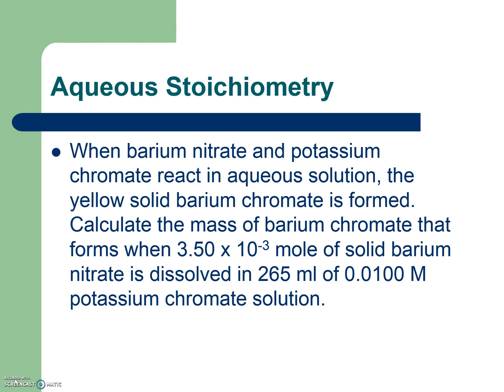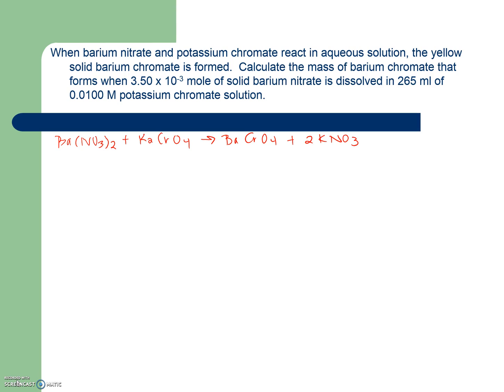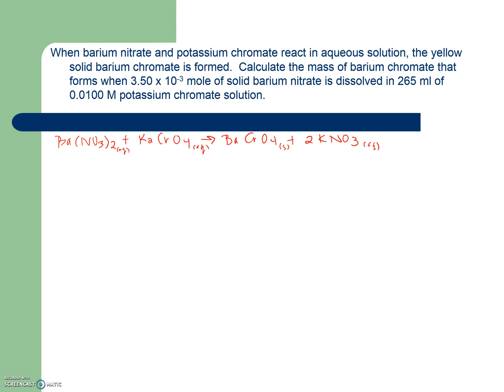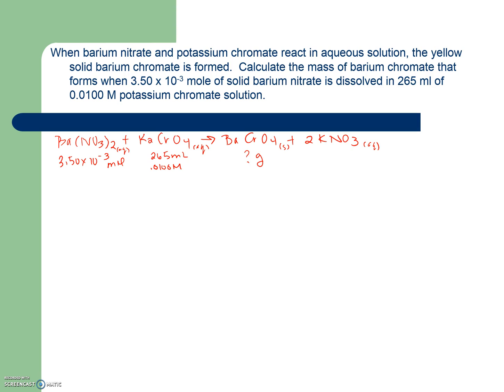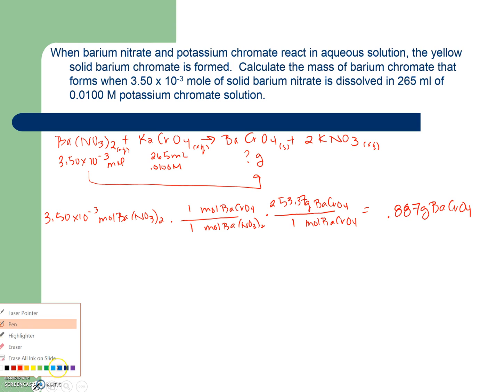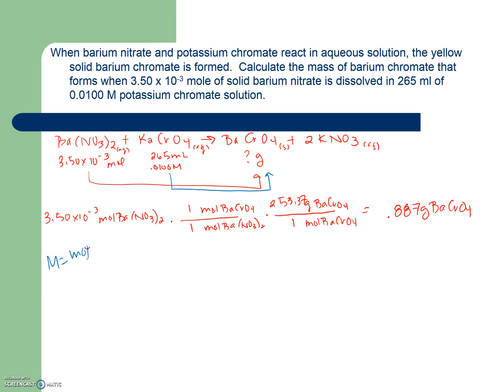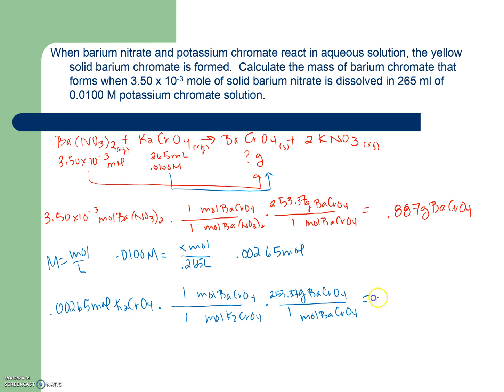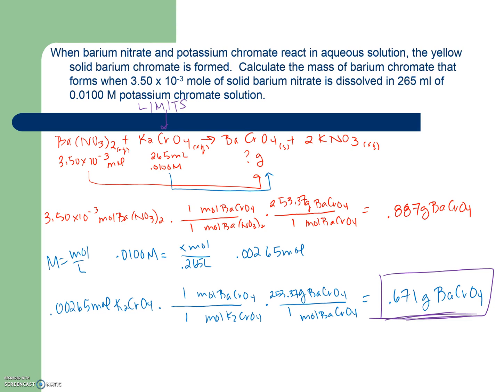Unit 12 Aqueous Stoichiometry